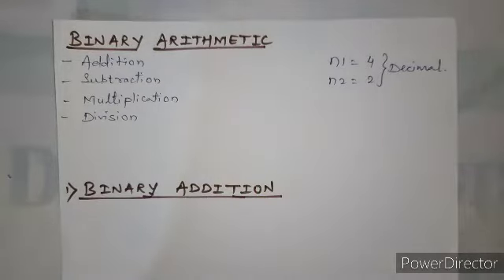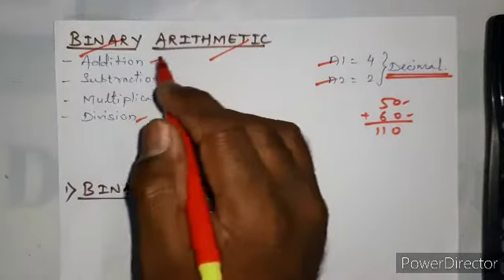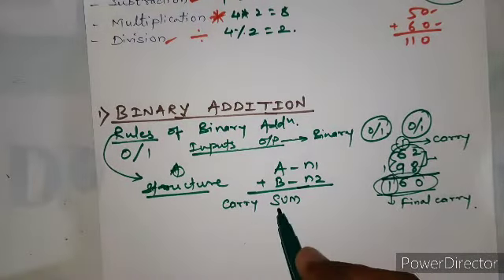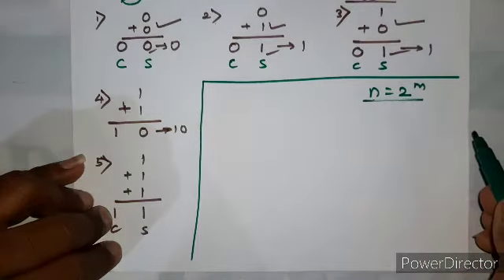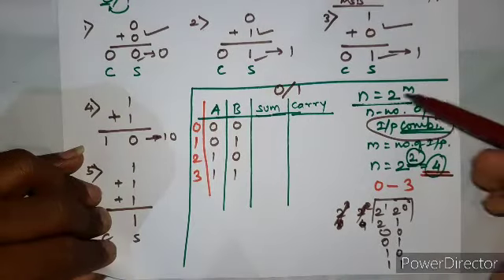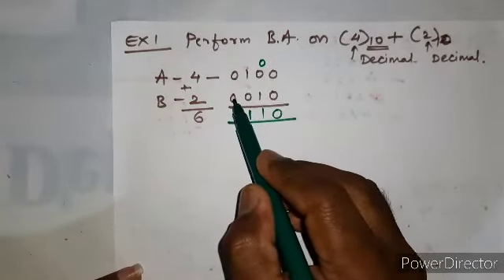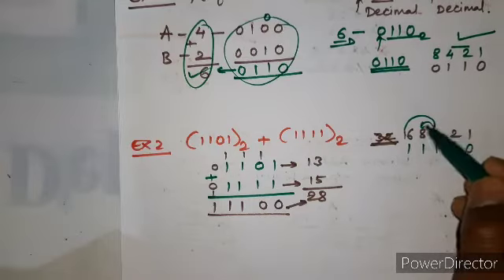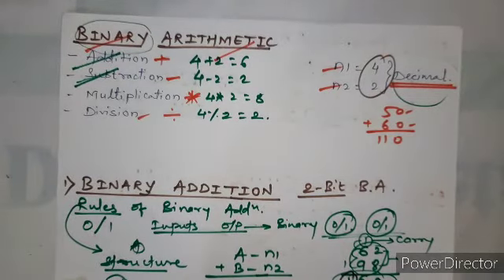DTE L 12 (Binary Addition with its rules and examples)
This video lecture describes about the basic concepts of Binary Addition with its rules and examples